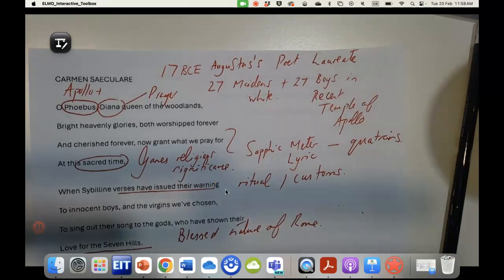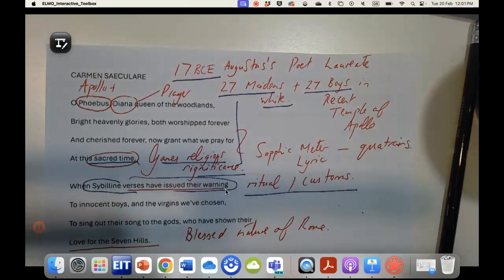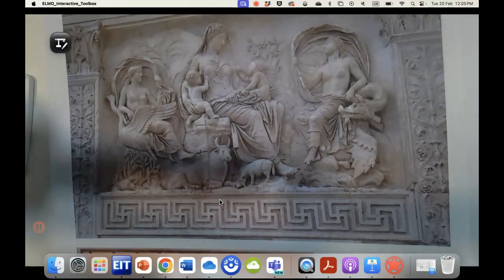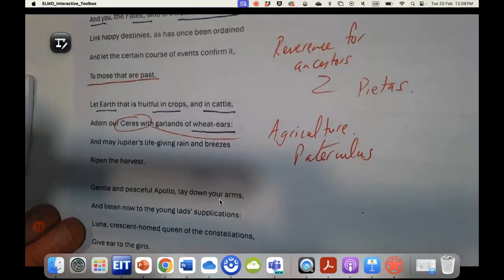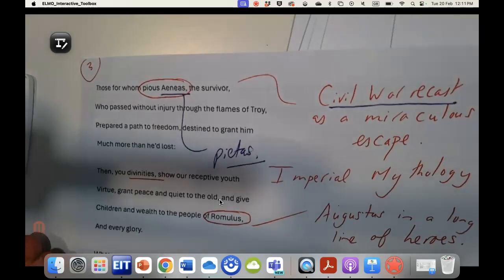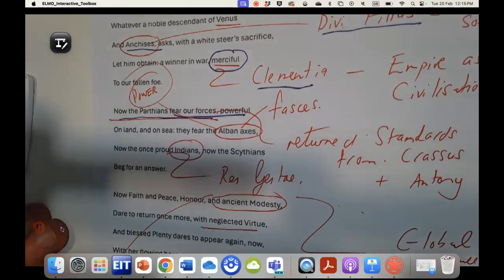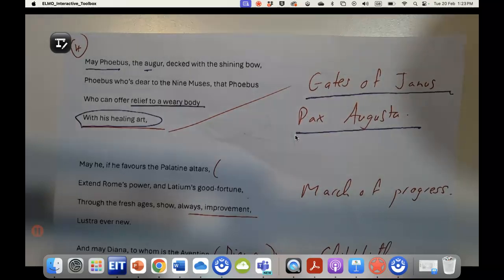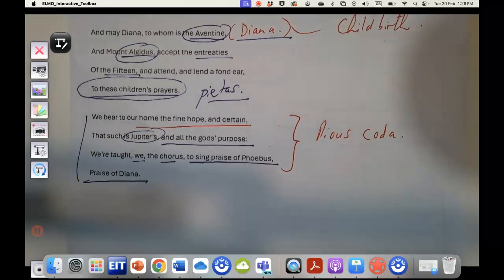Carmen Saeculare - Horace overview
An overview of the political and mythical significance of the representation of Augustan Rome in Horace's Carmen Saeculare 17 BCE. This hymn opened the Saecular Games and set the tone for this seminal event. It gives us a profound insight into how soft power or "auctoritas" operated in the Principate.